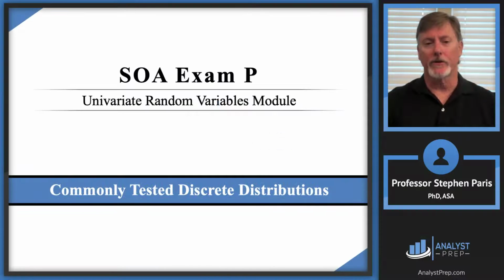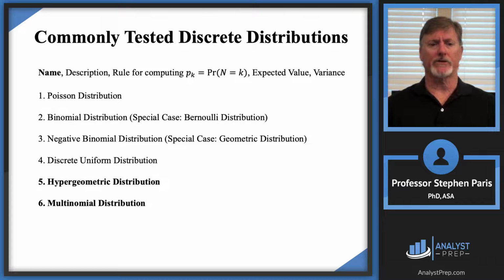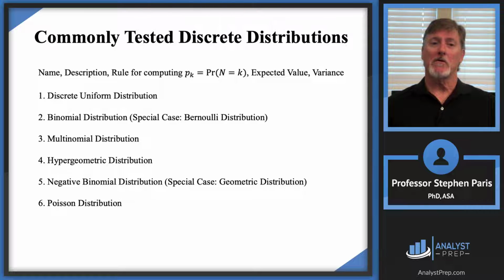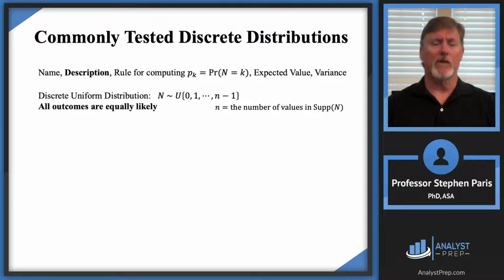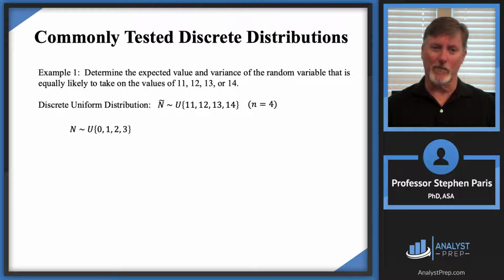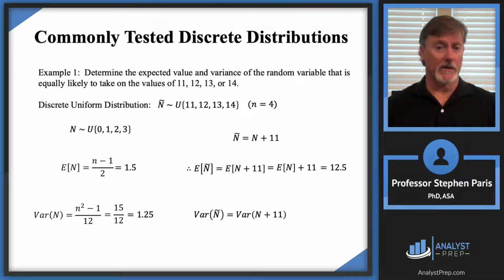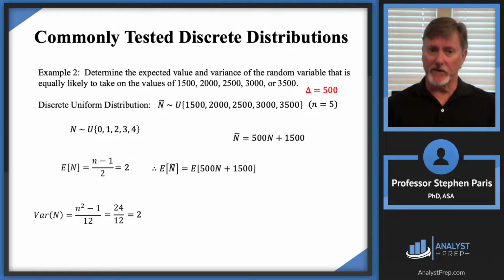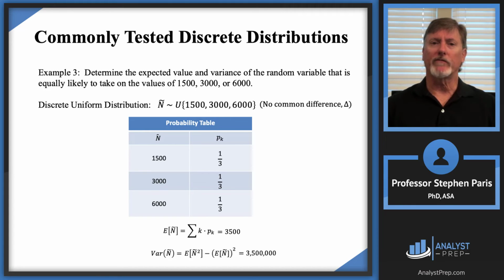Commonly Tested Discrete Distributions (SOA Exam P – Probability – Univariate Random Variables)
Master commonly tested discrete distributions for SOA Exam P (Probability) with AnalystPrep. In this lesson, you'll learn how discrete probability distributions are described, how to calculate PMF values, and how to determine expected value and variance. The lesson focuses on the discrete uniform distribution and includes worked examples involving transformations, expected value, and variance.

What you'll learn:
✓ How to identify commonly tested discrete probability distributions
✓ How to interpret PMF values and calculate P(X = k)
✓ How the discrete uniform distribution is defined and when it applies
✓ How to calculate expected value and variance for a discrete uniform distribution
✓ How to transform one discrete random variable into another
✓ How to solve discrete uniform distribution problems using worked examples
✓ How to handle equally likely outcomes when the values are not consecutive

Chapters:
00:00 Overview of Discrete Distributions
03:42 Distribution Organization
06:43 Discrete Uniform Distribution Properties
10:36 Example: Four-Point Discrete Uniform Distribution
14:41 Example: Five-Point Discrete Uniform Distribution
18:36 Example: Non-Equally Spaced Values

Prepare for SOA Exam P with AnalystPrep's actuarial exam study materials, including video lessons, study notes, question banks, and quizzes.